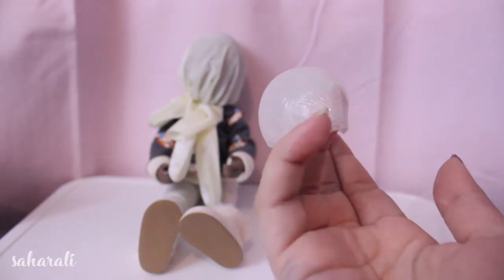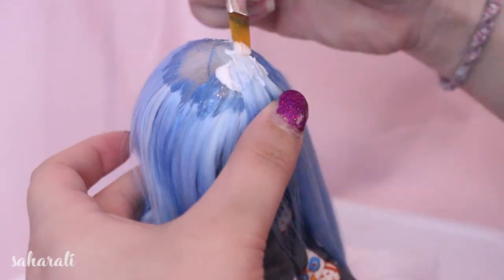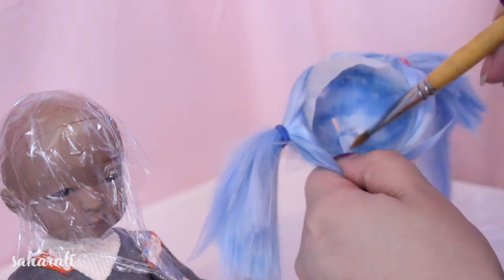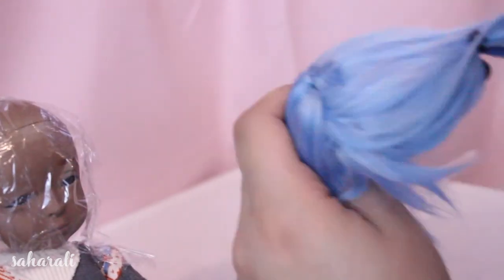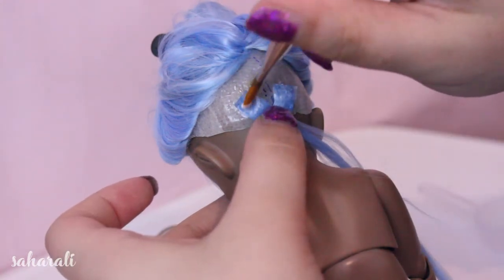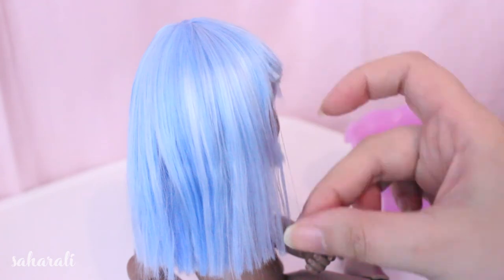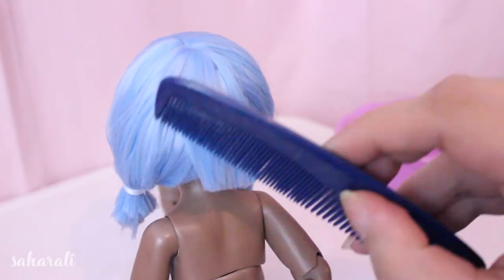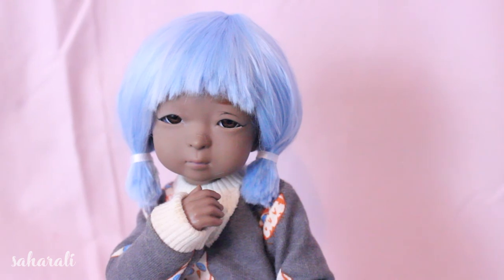Pigtail Wig Tutorial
Making wigs can be tricky. A tutorial certainly couldn't hurt.